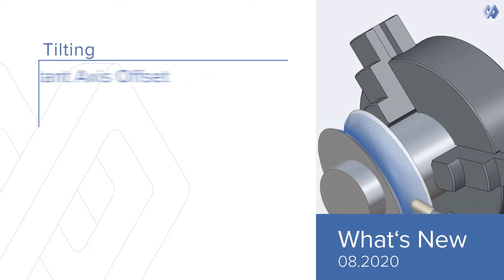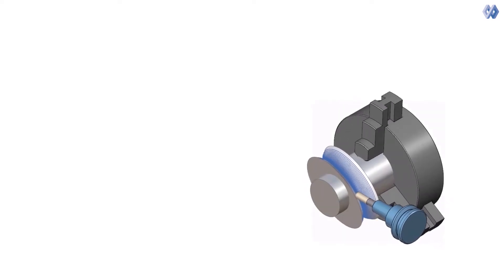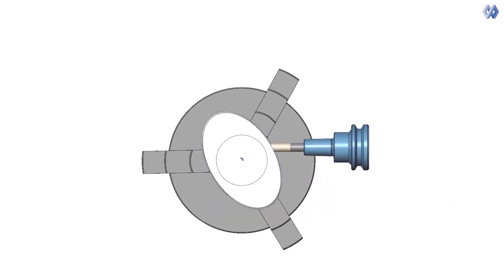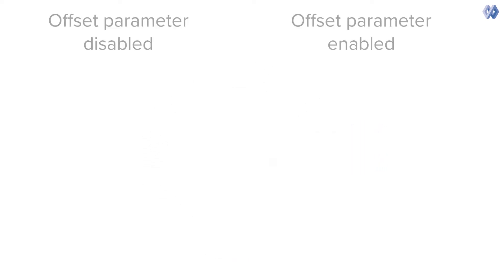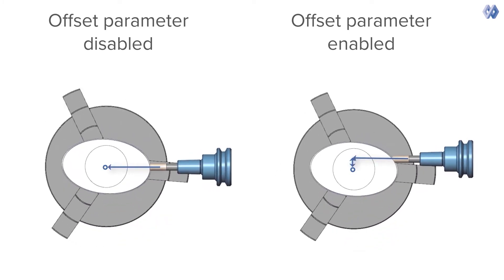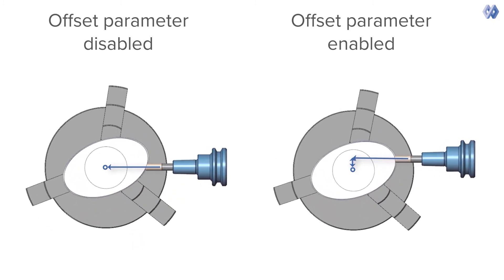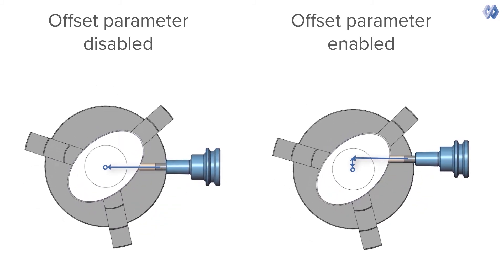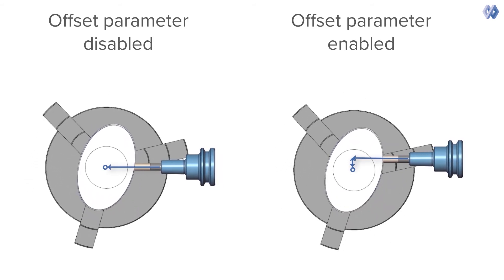TILTING - Constant Axis Offset